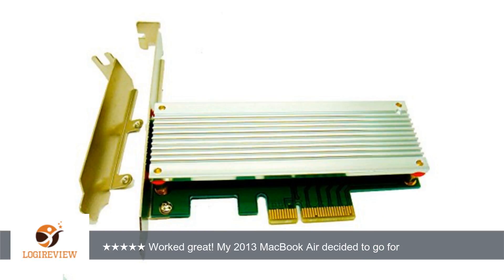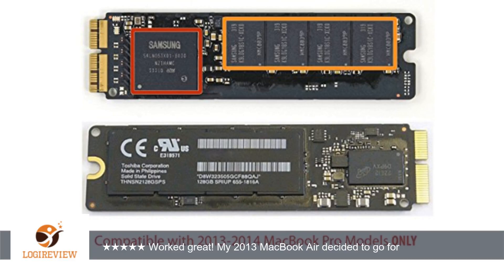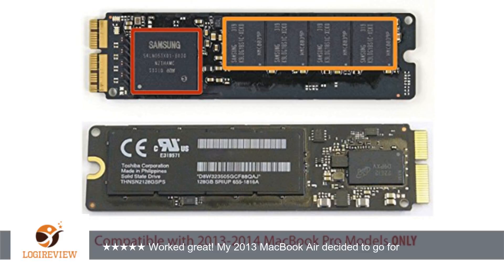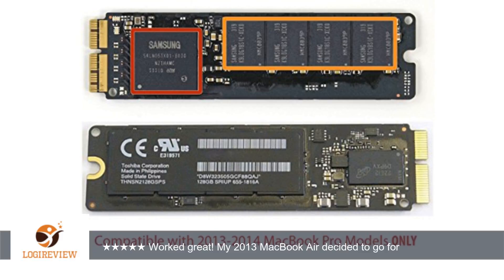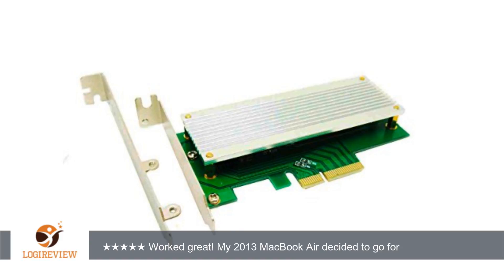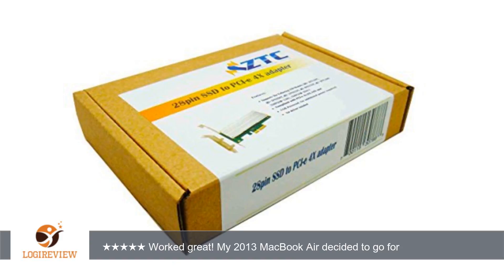ZTC PCIe 4X 10G Adapter Converter Card Fits the SSD in the 2013 MacBook Pro or Air. Compatible Model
Review about   ZTC PCIe 4X 10G Adapter Converter Card Fits the SSD in the 2013 MacBook Pro or Air. Compatible Model SSDs are found in A1465 A1466 A1502 A1398. ZTC-EX002